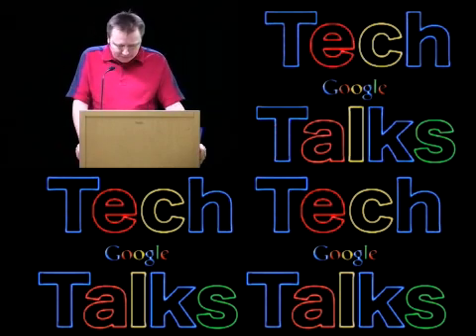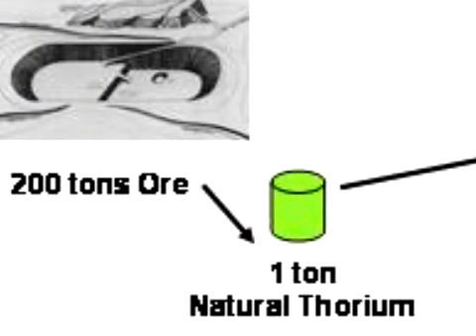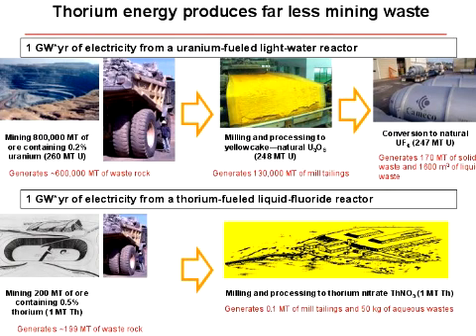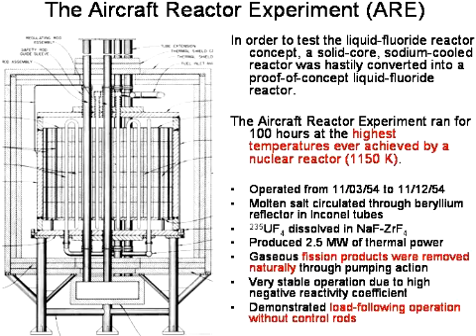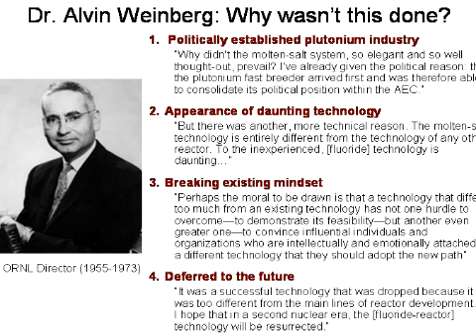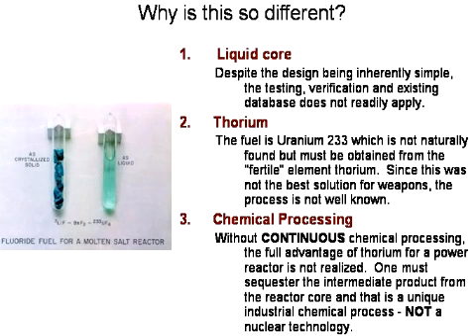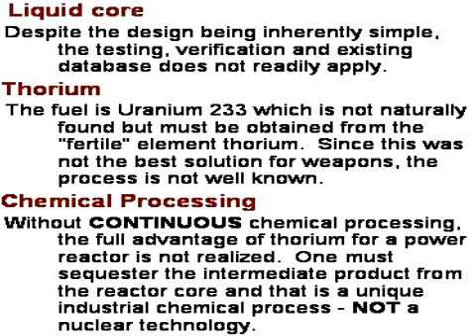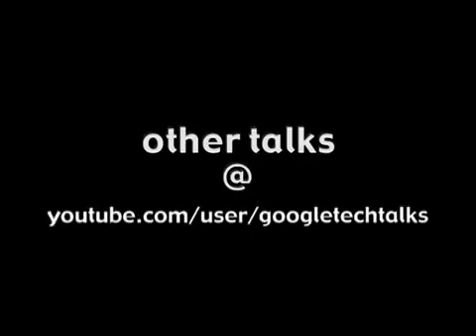LFTR in 10 Minutes - Thorium Remix 2009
Thorium is plentiful and can be turned into energy without generating transuranic wastes. Thorium's potential as fuel was discovered during WW II, but ignored as it was unsuitable for bombs. A liquid-fluoride thorium reactor (LFTR) is the optimal approach for harvesting energy from Thorium, having the potential to solve today's energy/climate crisis. This 10 minute video is summarizes 197 minutes worth of Google Tech Talks on the subject of Thorium & LFTR.